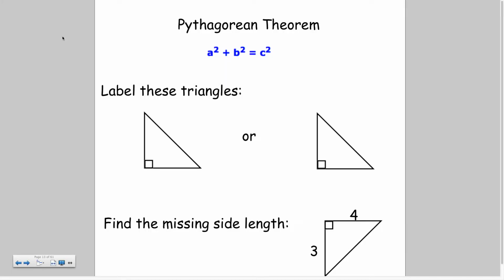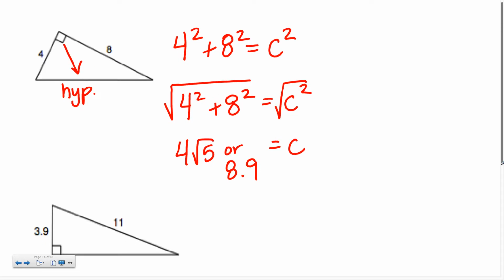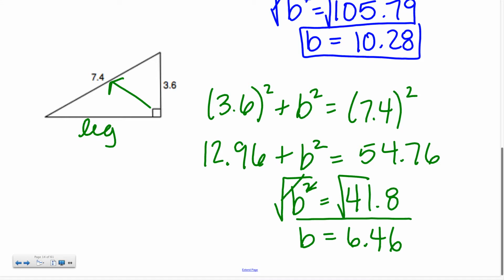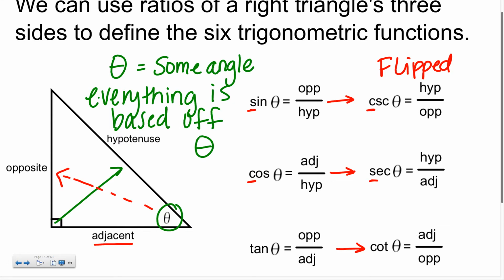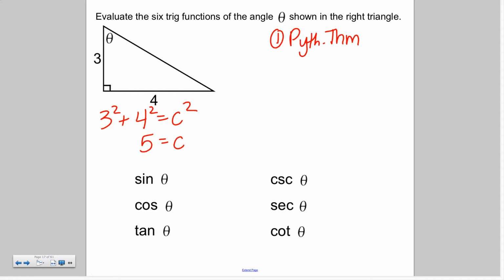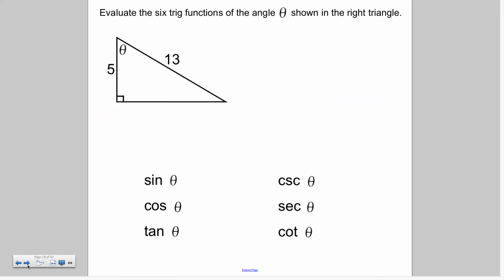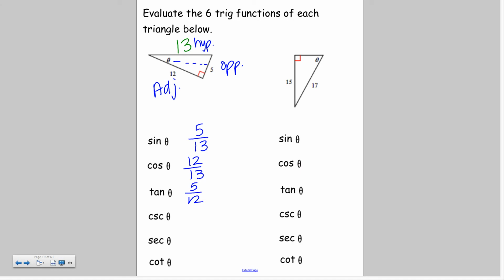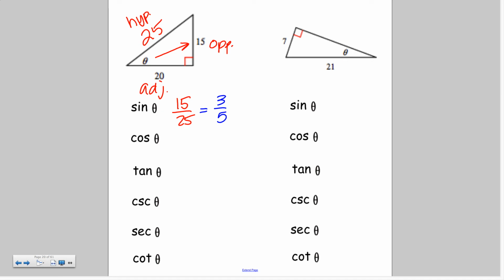Unit 5 Lesson 2